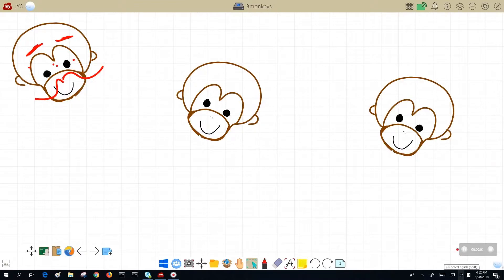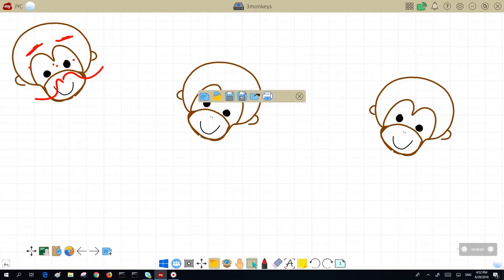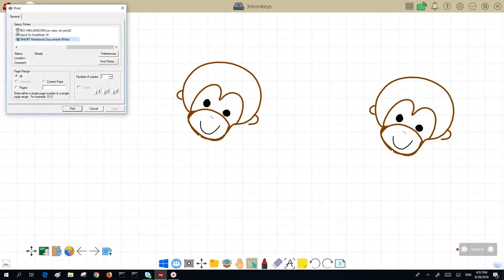Whiteboard for Windows - Print File